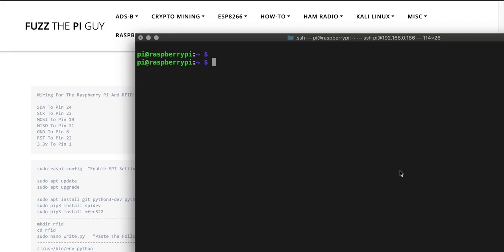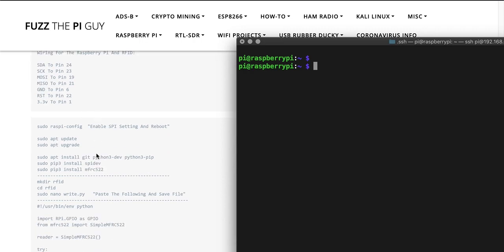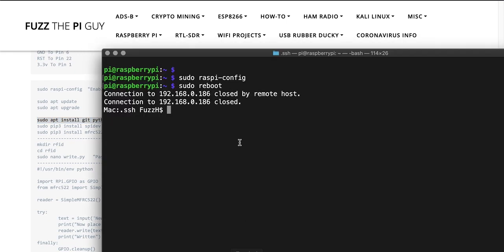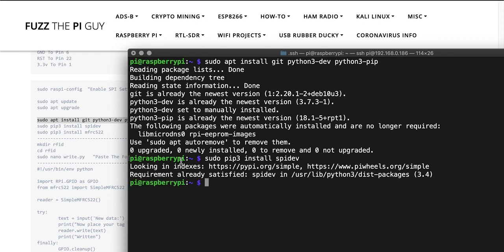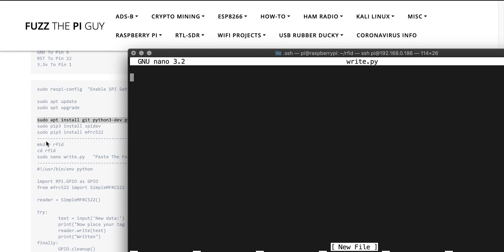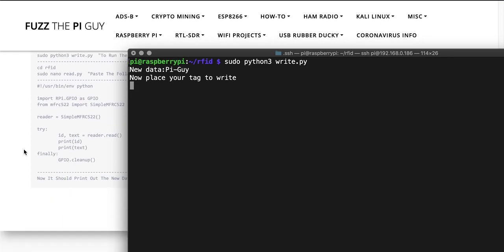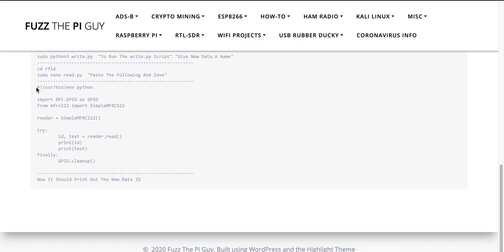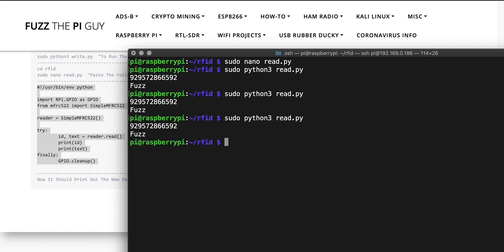Raspberry Pi RFID Card Reader Sensor Module Setup